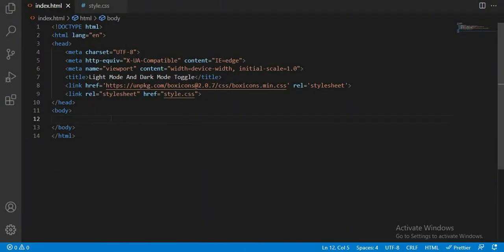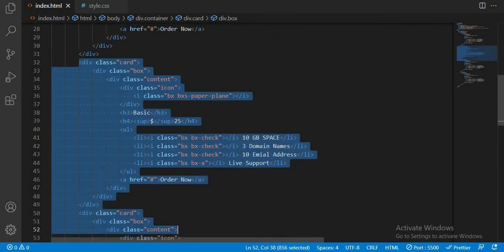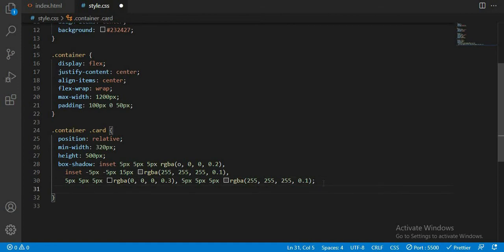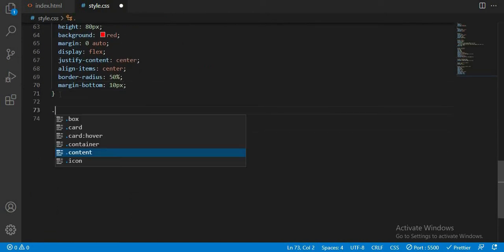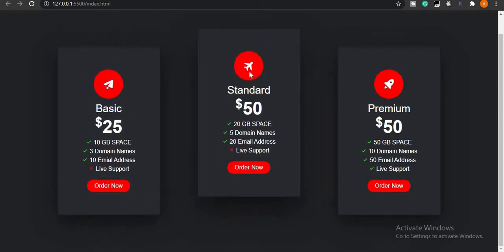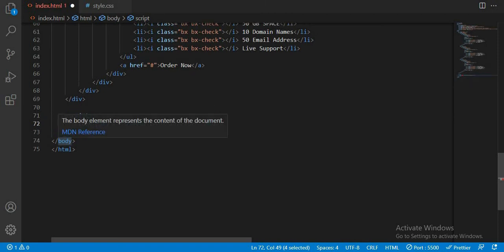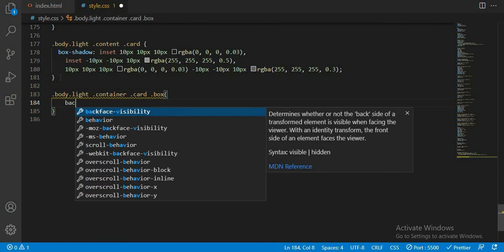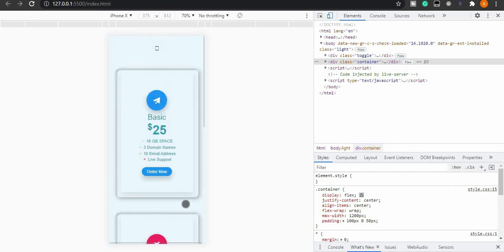How To Toggle Between Dark and Light Mode using Javascript | Dark & Light Mode User Card UI Design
/ IMPORTANT /
We are back with a fresh tutorial. In this tutorial, we would be building this awesome light and dark themed toggle card effect. This is a really neat project which you can add to your portfolio. You will be learning some cool CSS tricks such as;
Transform hover effect
CSS box-shadow effect
You would also be learning how to write few lines of javascript functions to enable the toggle effect.

Make sure you follow me on GitHub to get all my source codes.